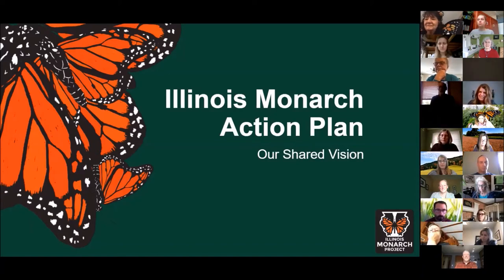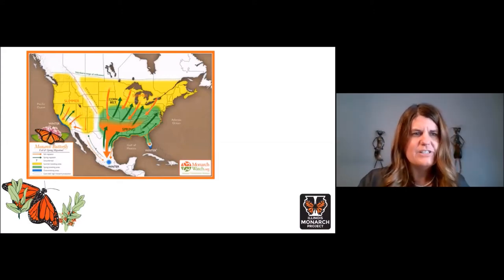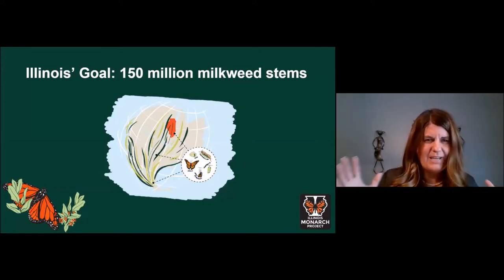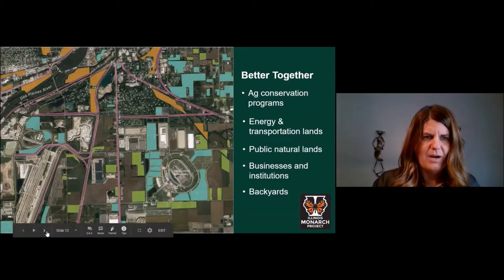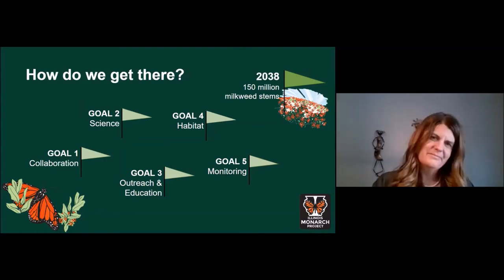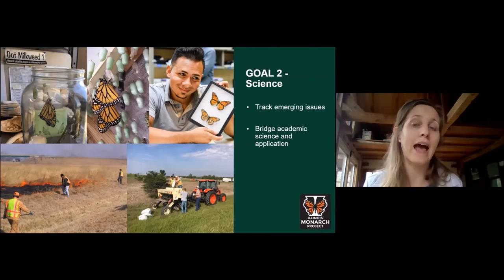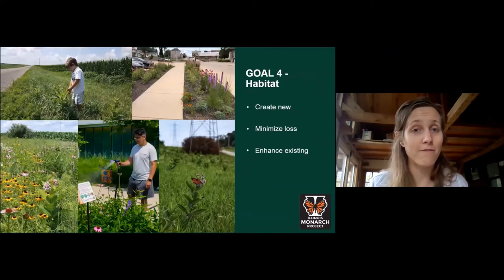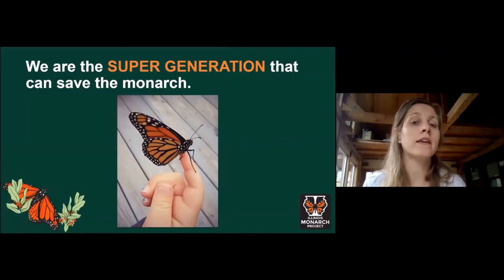Illinois Monarch Action Plan - Our Shared Vision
Hear an introduction to the Illinois Monarch Action Plan, a statewide initiative with the goal to plant 150 additional million milkweed stems to the Illinois landscape by the year 2038. The Illinois Monarch Action Plan brings together representatives from the Agriculture, Rights-of-Way, Natural Lands, and Urban Sector to guide the implementation and advancement of the statewide conservation effort.

Presenters:
Iris Caldwell, University of Illinois at Chicago
Ann Holtrop, Illinois Department of Natural Resources